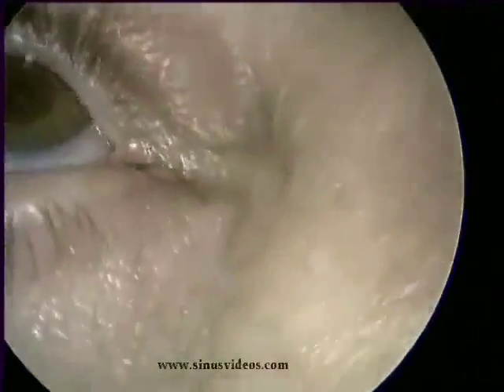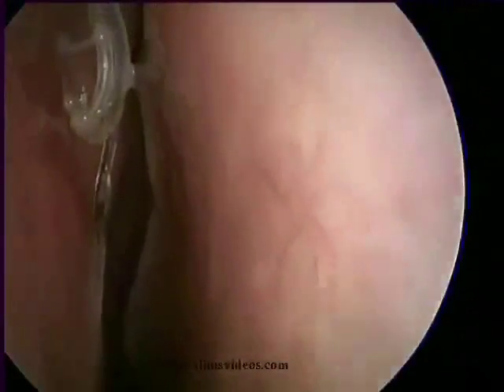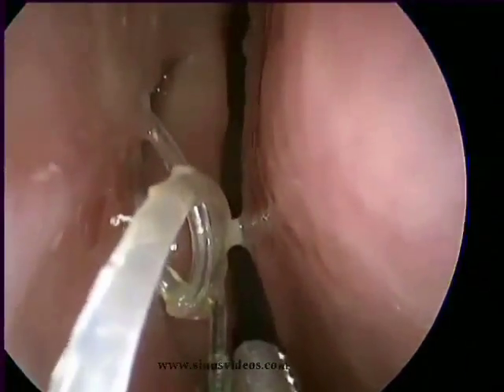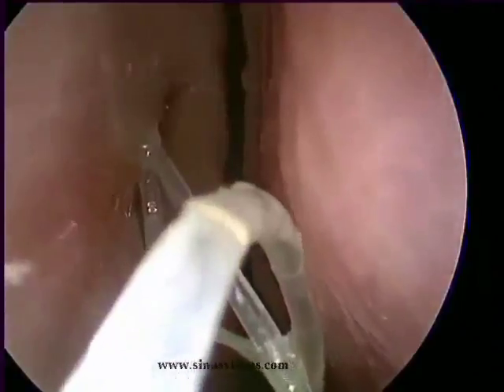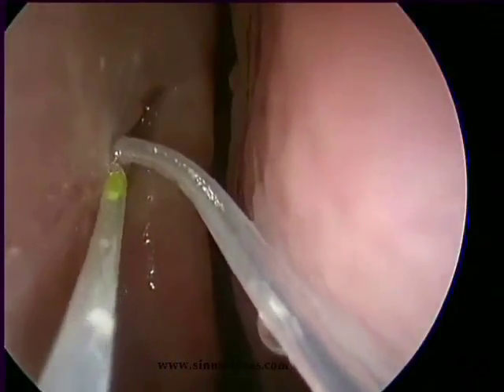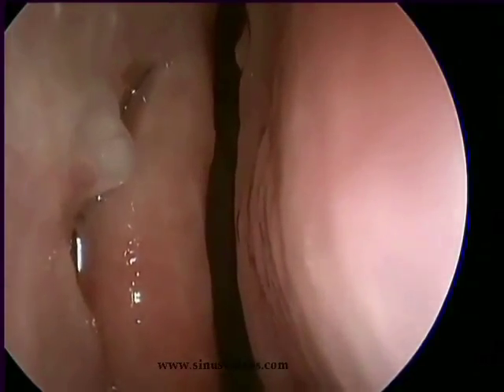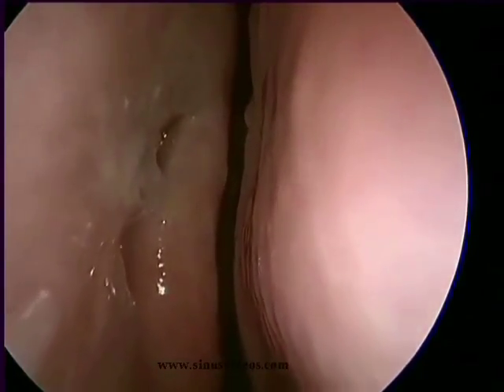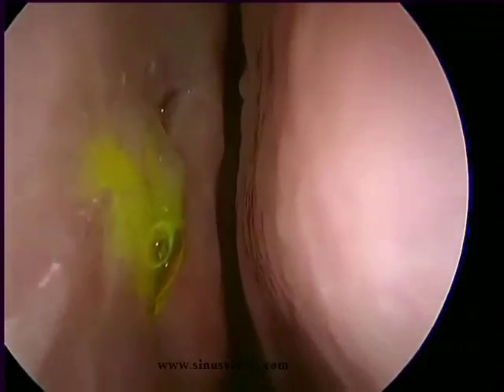Stent Removal after Endoscopic DCR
After endoscopic dacryocystorhinostomy (DCR), soft rubber stents in the canaliculi and common internal punctum are removed after 6 weeks in the office.